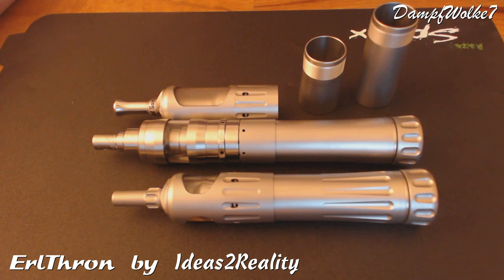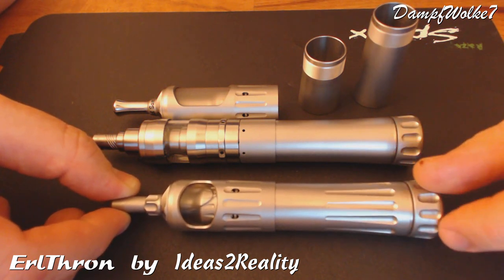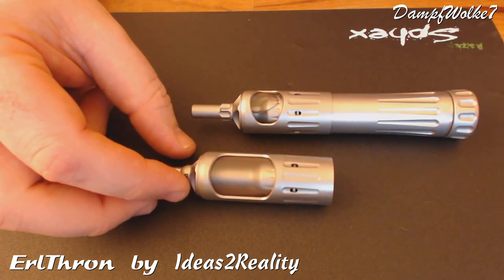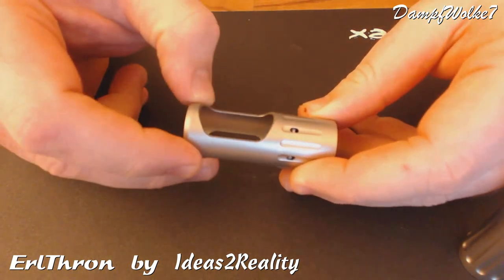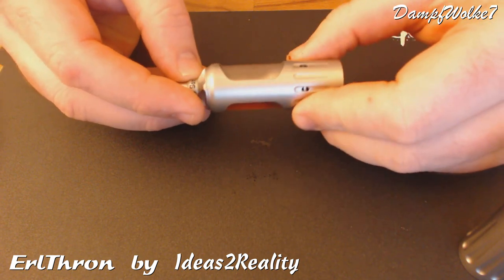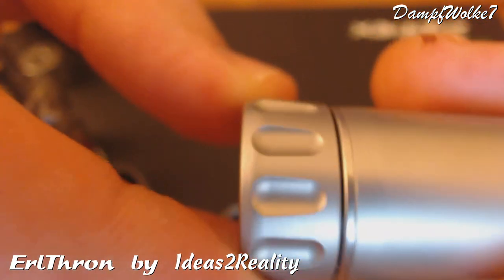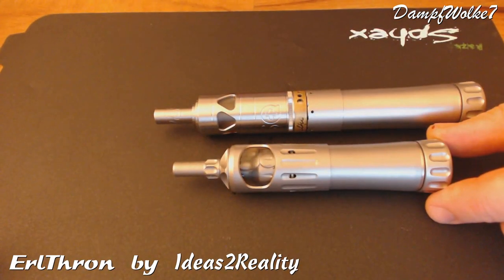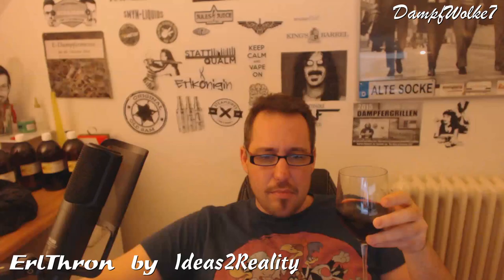ErlThron by ideas2Reality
Links?! Wo?!
Hier in der Beschreibung gibt es leider keine Links mehr zu möglichen Bezugsquellen oder zusätzlichen Ressourcen der vorgestellten Produkte weil dies durch die Comunity Richtlinien von Youtube unterbunden wird.

Auch Komentare die Links enthalten bitte ich also zu unterlassen, Googel ist dein Freund!

Anspruch?!
Ich versuche in der Regel die gezeigten Produkte ausführlich zu testen und euch die Stärken und Schwächen aufzuzeigen, aber ich bin nicht der TÜV Rheinland oder die Stiftung Warentest, will sagen auch ich mache Fehler und das Fazit beinhaltet natürlich auch immer einen großen Anteil subjetiver Meinung ;-)

Ihr solltet immer in den Kommentaren schauen, wenn ich etwas wichtiges vergessen habe hilft meistens die Schwarm Intelligenz der Zuschauer. Solltet ihr dort vielleicht sogar Fragen sehen die ihr selber beantworten könnt, nur zu ;-) Support ist kein Mord!

Zensur?!
Konstruktive Kritik in den Kommentaren ist willkommen und auch erwünscht, hier werden nur Kommentare gelöscht in denen : ich oder andere persönlich angegriffen oder zu viele "Kraftausdrücke" verwendet werden. No Hate, No Trolling, No Racism! Just Love!

Bleibt fair zueinander und lebt die Netiquette!

Ist das hier Werbung?!
Dieses Video ist ein von mir erstellter redaktioneller Beitrag in audiovisueller Form und gibt ausschließlich meine unabhängige und persönliche Meinung zu den vorgestellten Produkten wieder.

Das Video hat keinen kommerziellen Zweck und dient nicht der Verkaufsförderung der gezeigten Produkte.